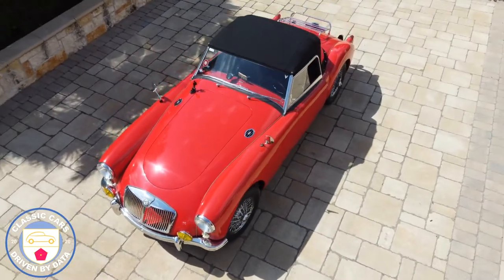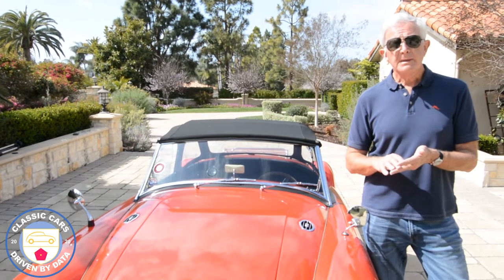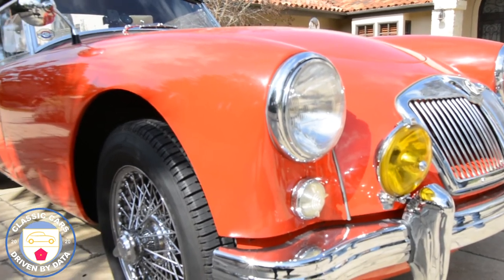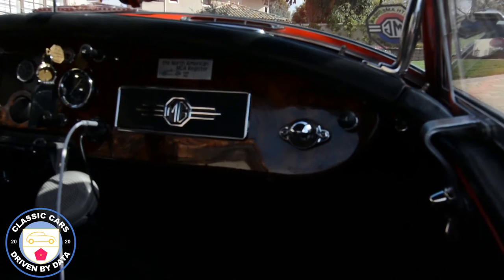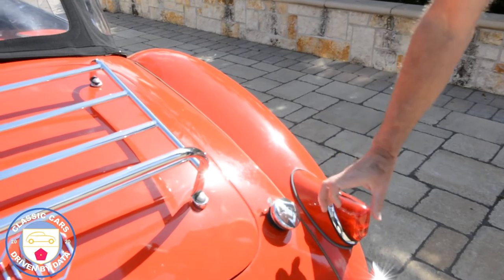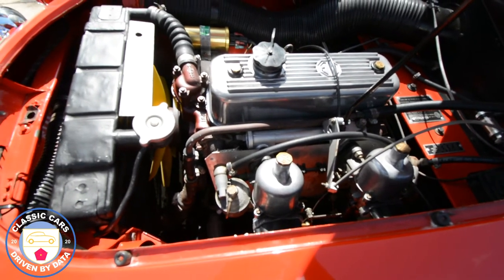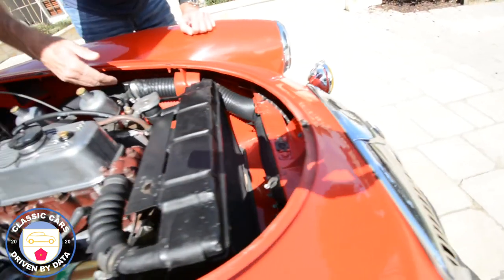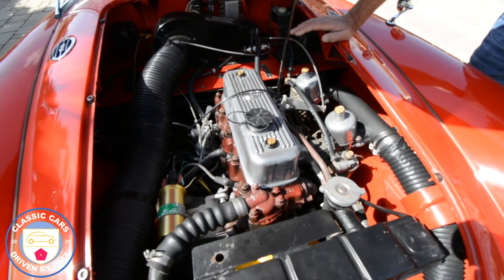MGA - Cool Air Intake, 5 Speed Manual, Front Disc Brakes, SU H4 Carburetors, 14 inch steering wheel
This video describes a fabulous 1958 MGA. It shows upgraded features, such as front wire wheels, front disc brakes, 5 speed manual transmission, MGB engine 1800cc and a cool air intake for improved performance, fuel economy and engine life.